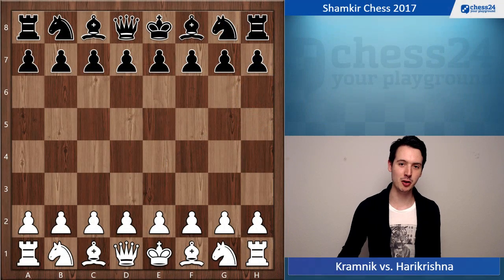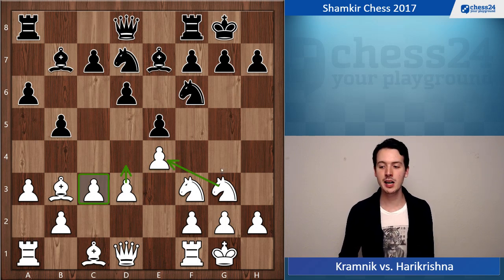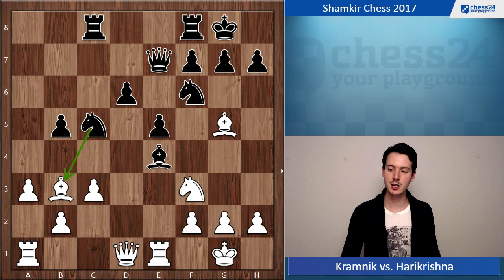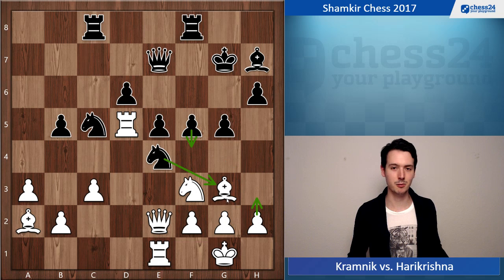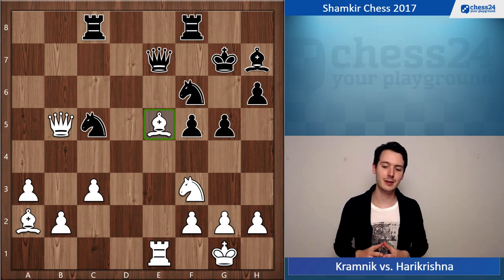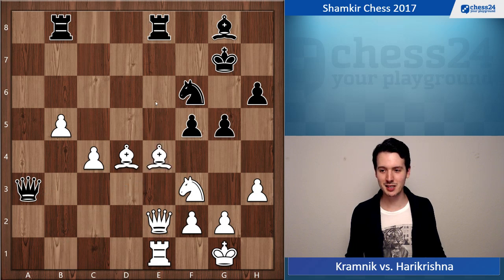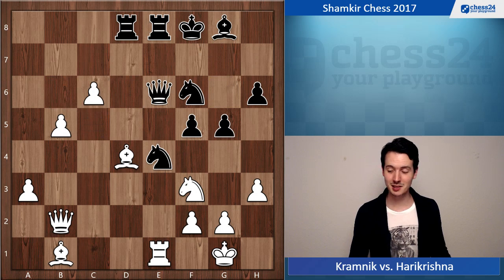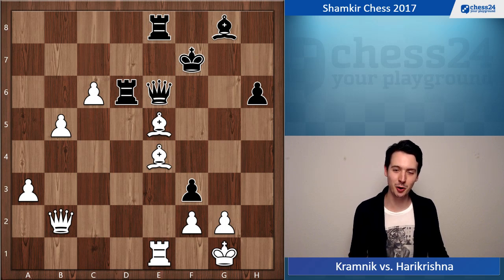Insane Rook Sacrifice By Kramnik | Shamkir Chess 2017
In this video I analyze the game between former World Champion Vladimir Kramnik and Indian No. 2 Pentala Harikrishna from Shamkir Chess 2017. It features an amazing rook sacrifice of which even Mihail Tal would be proud of. I hope you enjoy the analysis!

Thanks to Lennart Ootes for allowing me to use the thumbnail picture!

▶Opening

"E4 vs the French, Caro-Kann & Philidor" by Negi
"E4 vs the Sicilian I" by Negi
"E4 vs the Sicilian II" by Negi
"E4 vs the Sicilian III" by Negi
"Winning with the Slow (But Venomous!) Italian" by Mueller & Souleidis

▶Calculation & Tactics

"Dvoretsky's Analytical Manual"
Books by Jacob Aagaard
"Grandmaster Preparation" Series by Aagaard
“Perfect Your Chess” by Volokitin & Grabinsky

▶Strategy

"Mastering Chess Strategy" Series by Hellsten
“Chess Middlegames” by Polgar
"Positional Decision Making in Chess" by Gelfand
Books by Mark Dvoretsky
Books by Artur Jussupow

▶Endgame

"Dvoretsky's Endgame Manual" by Dvoretsky
"100 Endgames You Must Know" by De la Villa
Books & DVDs by Karsten Mueller

▶Chess History

"My Great Predecessors" Series by Kasparov
“The Life and Games of Mikhail Tal” by Tal
"My 60 Memorable Games" by Fischer

▶Chess Software

"ChessBase 14" by ChessBase
"Mega Database 2017" by ChessBase

"Logitech C920 HD Pro Webcam" for recording at home
"Audio Technica AT2020 Microphone" for recording at home
"Panasonic HC-V777EG-K Full HD Camcorder" for recording on the road
"Rode VMPRY VideoMic Pro Rycote" for recording on the road

Christopher Gibbons
Karol Lalla
Ian Lamb
Mario Guevara Rodriguez
Stefan Lang
Dusty
Kevin Kane
Park Seung-bin
Rain Rat
Joel Lecorre
David Borgognoni
Daniel Fuchs
Gerhard Mertes
Yannek Nyenhuis
Miguel Costa
Benjamin Vella
Lukas Klier
Luc Bourbonnais
Martin Bergmann

You really scrolled down until here?! You must be curious about me ;) So, follow me below to stay in touch: